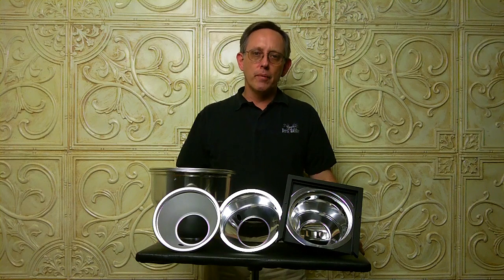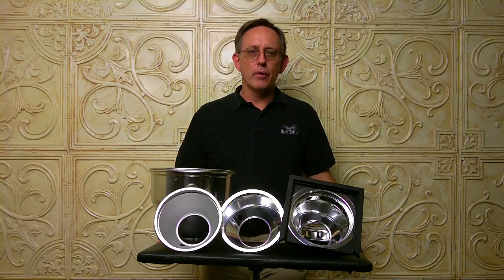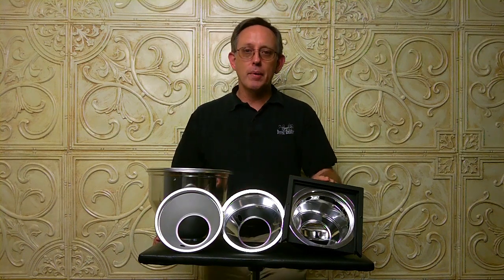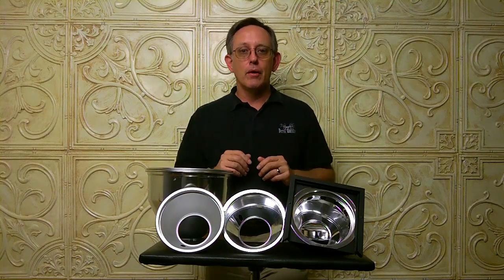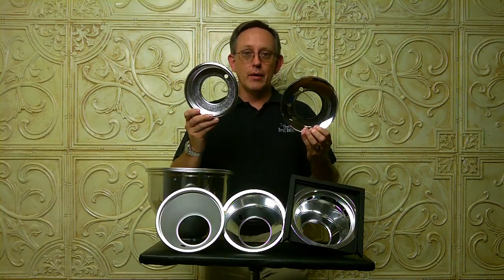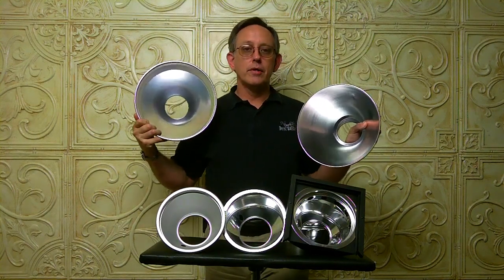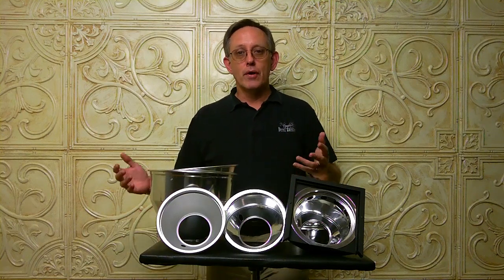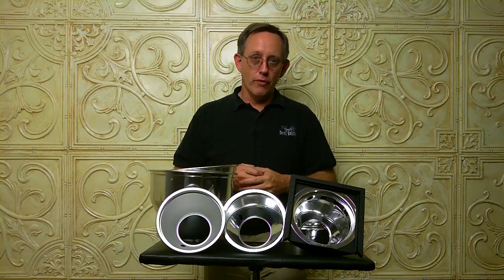More, or less, power to you!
Finding that your strobe just isn't putting out enough light for the job? Here's a way to increase (or decrease) the output of your studio strobes without even touching the power control.